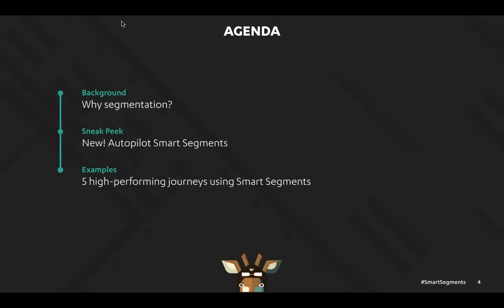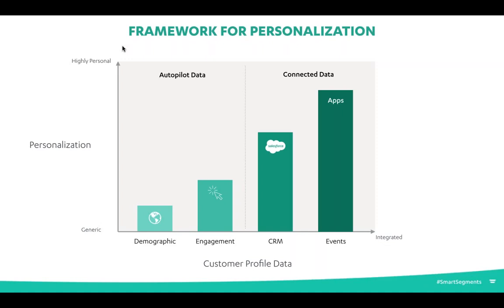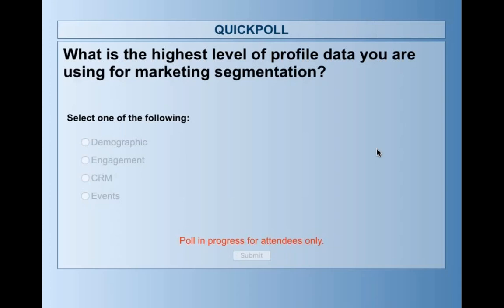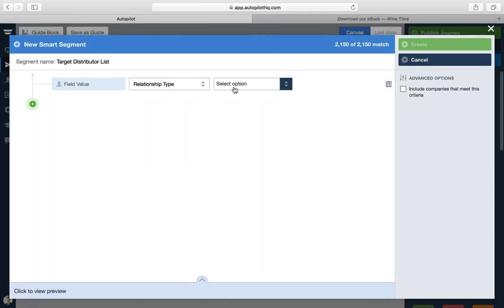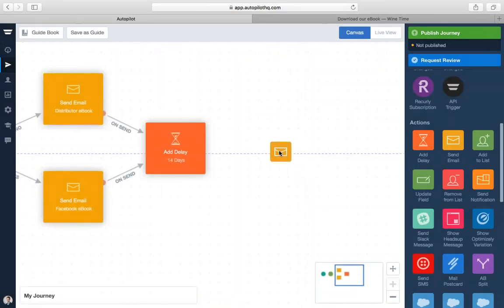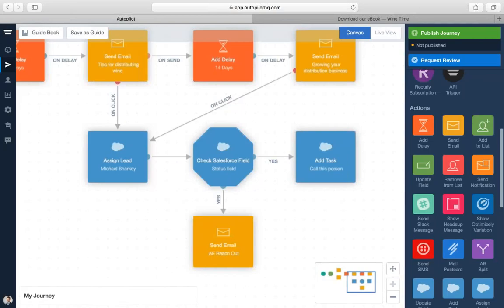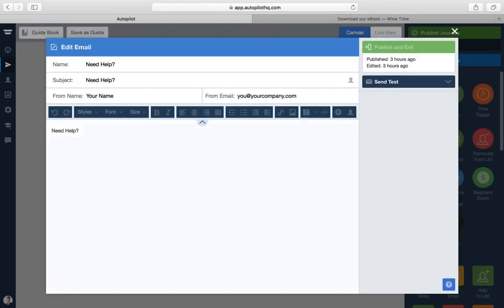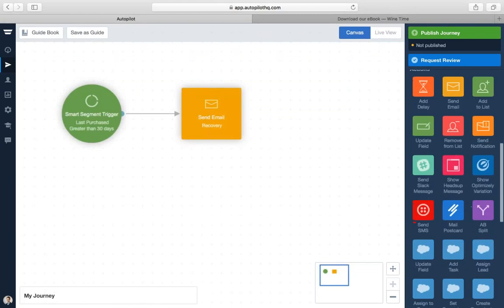5 Smart Segment Examples to Create Personalized, High Performing Marketing Journeys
72% of consumers get frustrated by generic, untargeted marketing. So how do you avoid sending the wrong message to the wrong person? Group your contacts into precise segments.

In this webinar, you’ll learn how to create a better customer experience with smart segmentation. Autopilot CEO Mike Sharkey and CMO Guy Marion share 5 examples of journeys using Autopilot's Smart Segments that’ll help you...

1. Score your next sale by winning back customers who haven’t purchased within 30 days
2. Create better campaigns that send to contacts based on the time and date they signed up
3. Nurture the most qualified leads by suppressing competitor lists and internal email addresses
4. Get more customer reviews by automatically asking contacts who gave you a high Net Promoter Score
5. Delight users with rewards or tips when they take positive actions (and vice versa)

Plus, you’ll have the opportunity to see Autopilot’s new Smart Segments feature in action.